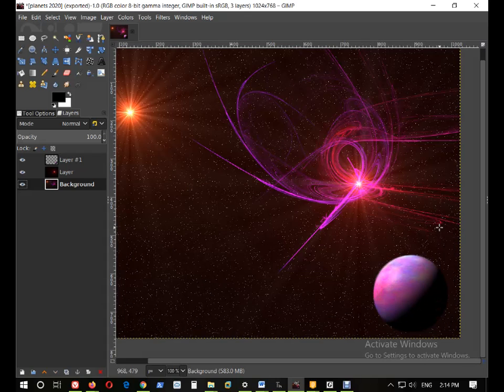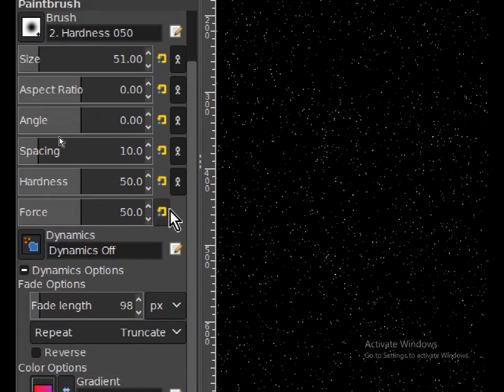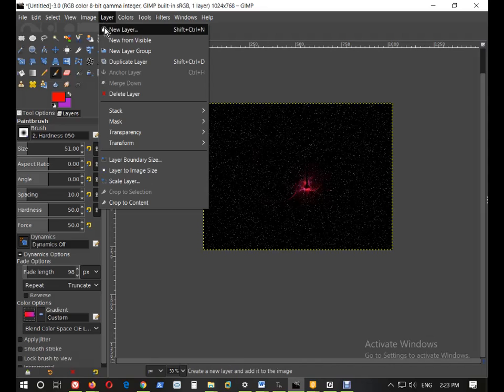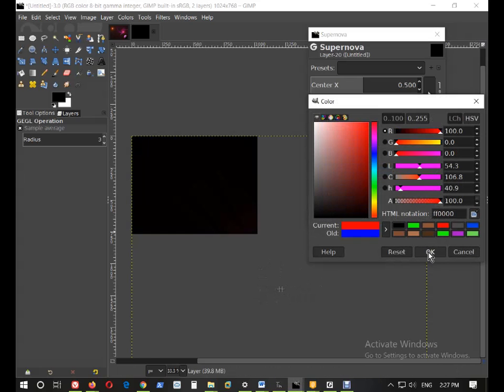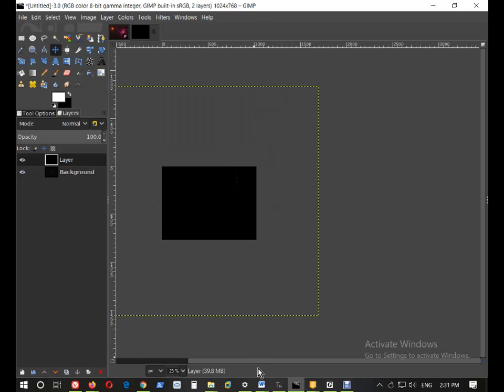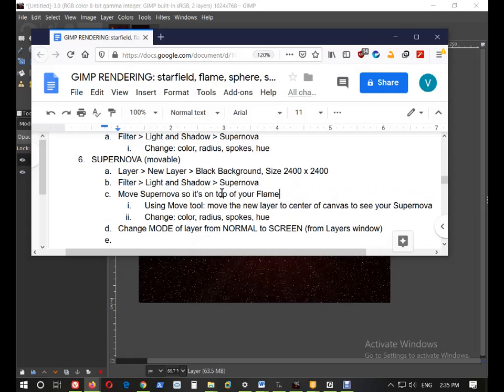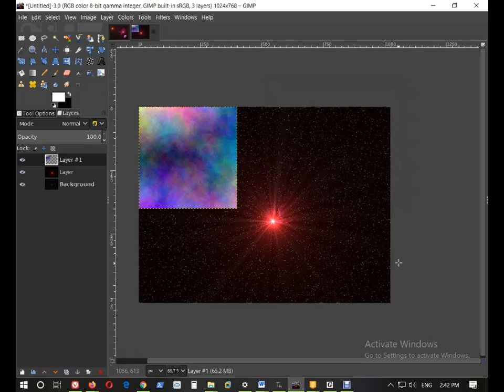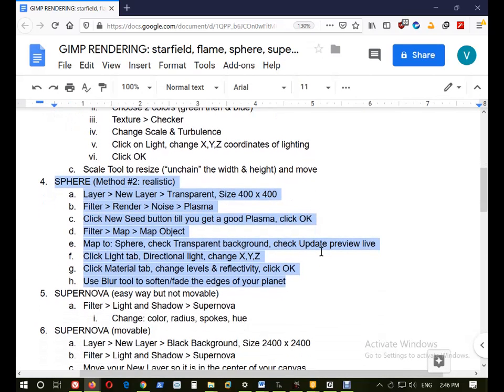Graphics Design 2020 02 05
Gimp: Movable SuperNova, more realistic Planets